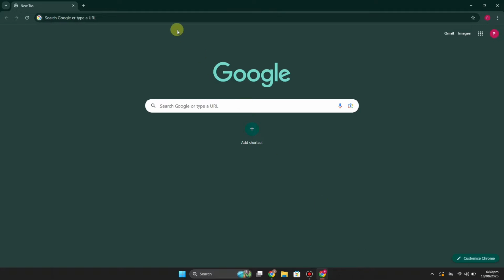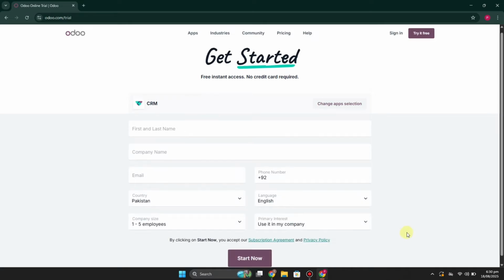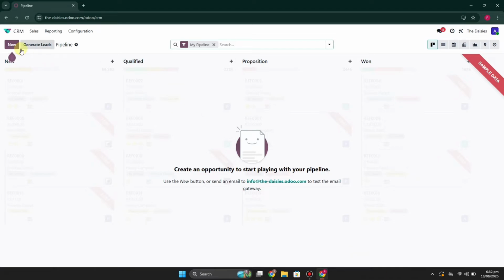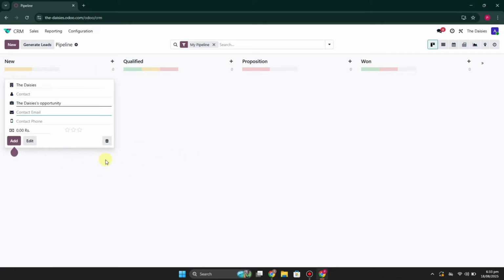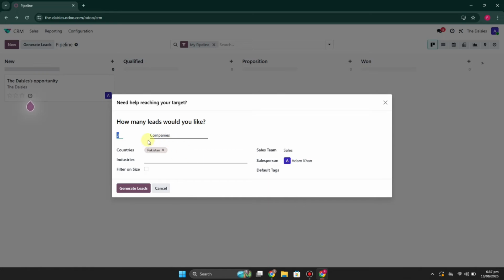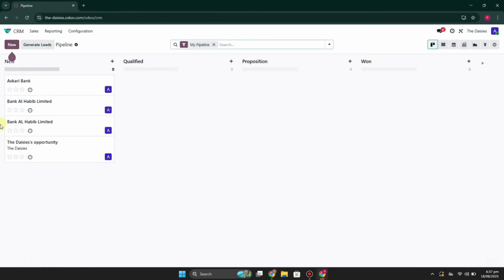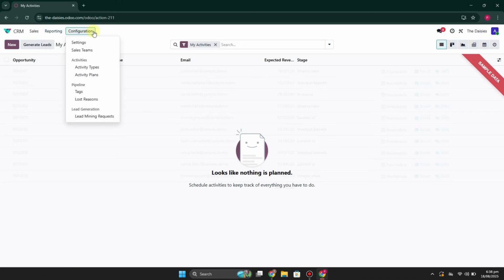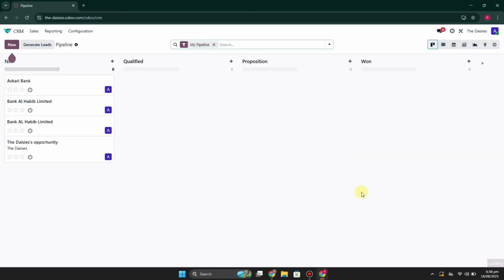How To Use Odoo Crm - Tutorial For Beginners (Complete Guide!)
How To Use Odoo Crm - Tutorial For Beginners